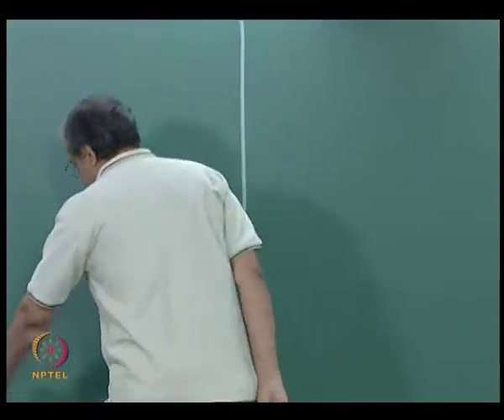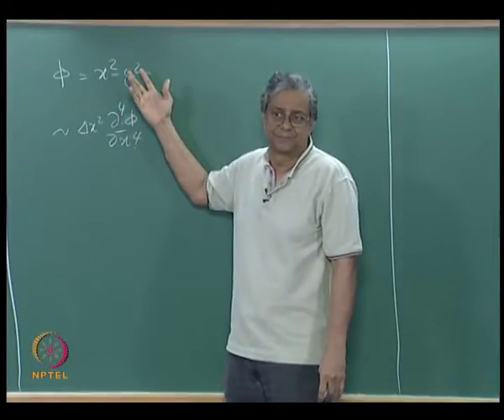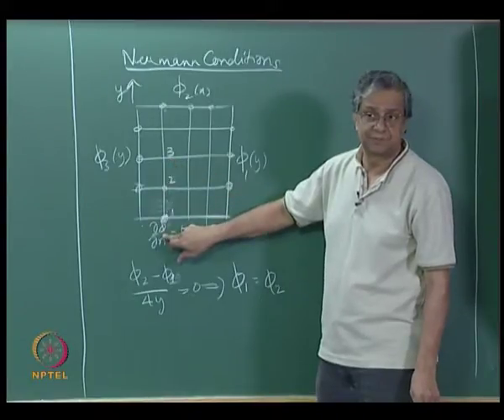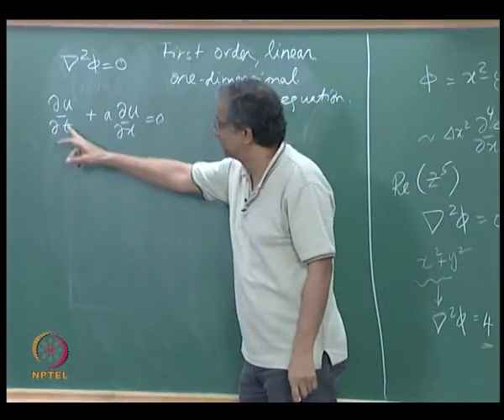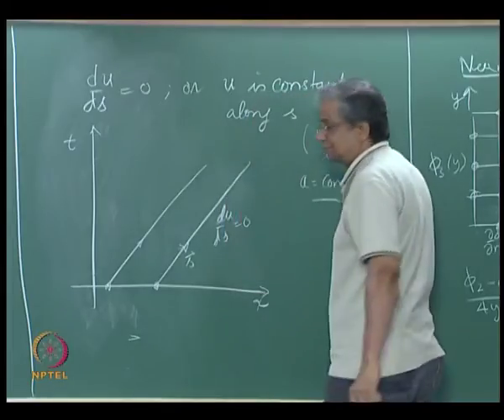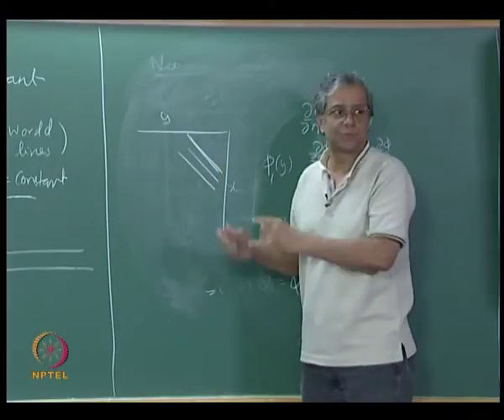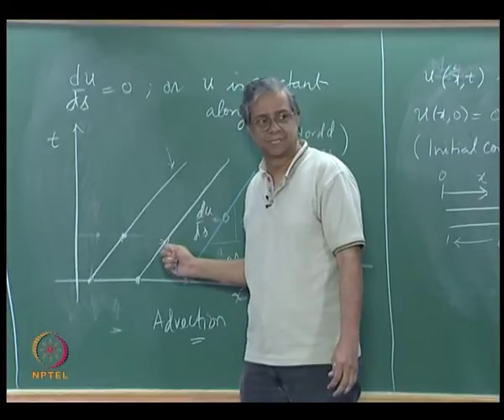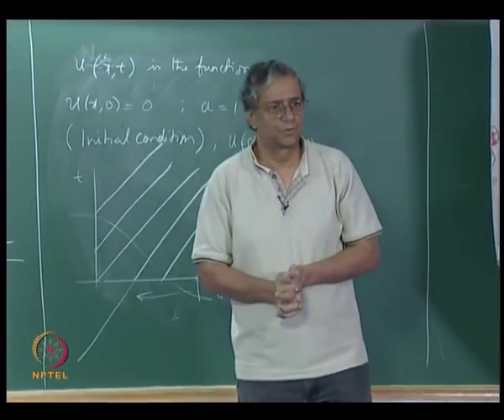Laplace equation - final, Linear Wave equation